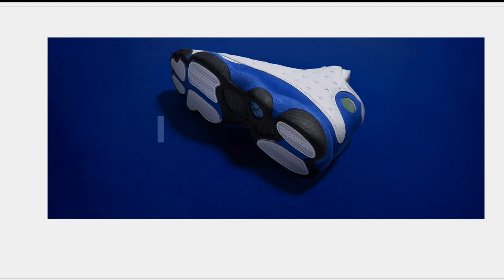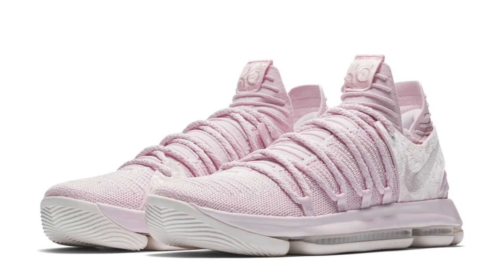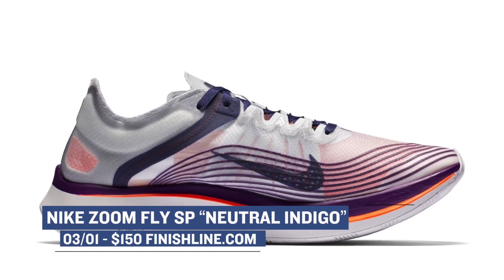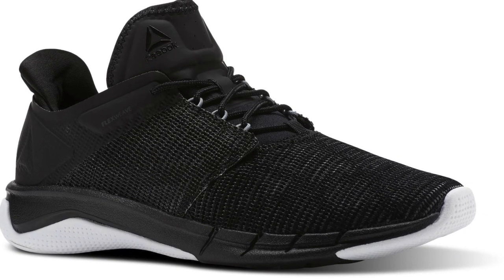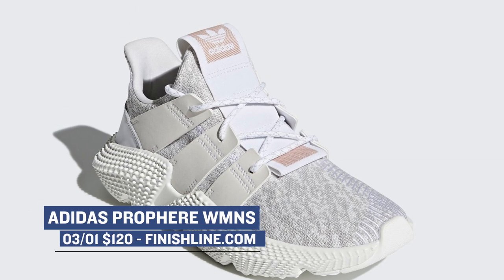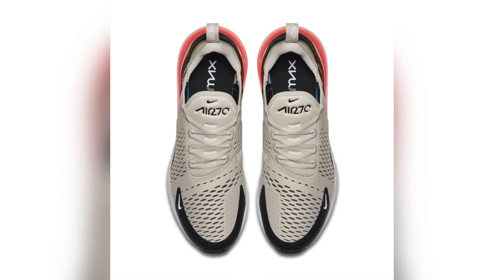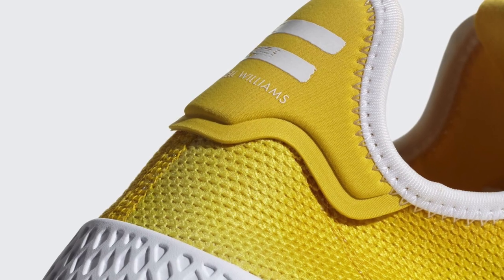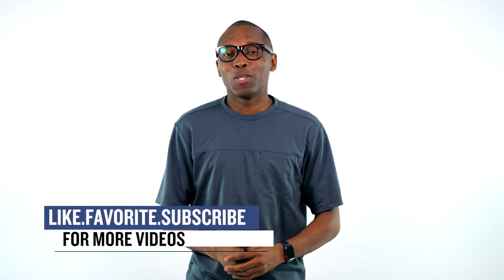Pharrell x Adidas Originals, UltraBoost, LeBron XV and More Sneakers on Hea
This week is packed with heat. With some exclusives from adidas to the lebron XV, to an Air Jordan 13 we never expected to drop. See all this and more on the latest episode of Heat Check hosted by Jacques Slade.

02/28
MEN'S ADIDAS ULTRA BOOST “Noble Red” ($180) - Finishline.com
WOMEN'S ADIDAS ULTRA BOOST “Grey” ($180) - Finishline.com
WOMEN'S ADIDAS ULTRABOOST X “High Res-Blue” ($180) - Finishline.com
Nike KD X “Aunt Pearl” ($150) - Nike.com

03/01
JORDAN WHY NOT ZER0.1 “Black/Gym Red” ($125) - Finishline.com
NIKE ZOOM FLY SP “Neutral Indigo” ($150) - Finishline.com
ADIDAS EQT BASKET ADV “Ash Blue” ($120) - Finishline.com
NIKE AIR HUARACHE CITY “Black, Bleeched. Speed Red” ($140) - Finishline.com
NIKE AIR HUARACHE DRIFT PRM “Pure Platinum, Racer Pink, Rush Orange” ($140) - Finishline.com
NIKE FREE RN 2018 WILD SUEDE “Desert and Yellow” ($110) - Finishline.com
WOMEN'S REEBOK FLEXWEAVE RUN “Black, Grey, White” ($100) - Finishline.com
ADIDAS PROPHERE “Black, Olive, and Khaki” ($120) - Finishline.com
WOMEN'S ADIDAS PROPHERE “Teal and White” ($120) - Finishline.com
NEW BALANCE LAZR “Black, Urban Grey, and Ox Blood” ($90) - Finishline.com
Nike Air Vapormax Utility “Twist of Orange” ($225) - Nike.com

03/02
LA Cortez “Maria Sharapova” ($100) - Nike.com
NIKE AIR MAX 270 “7 colorways men and women” ($150) - Finishline.com
NIKE LEBRON XV “Graffitti” ($185) - Finishline.com
ADIDAS PW HU HOLI TENNIS HU “4 Colorways” ($110) - Finishline.com
AIR JORDAN 13 RETRO “White/hyper Royal” ($190) - Finishline.com

Google+ ultraboost news supreme adidas boost